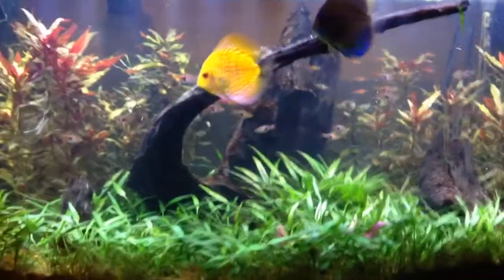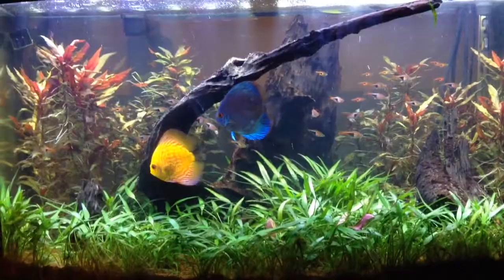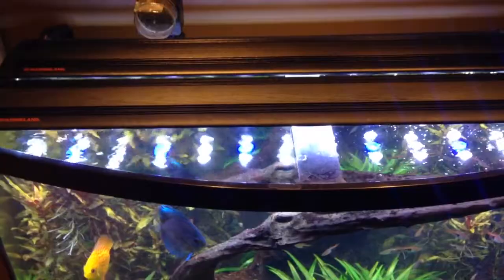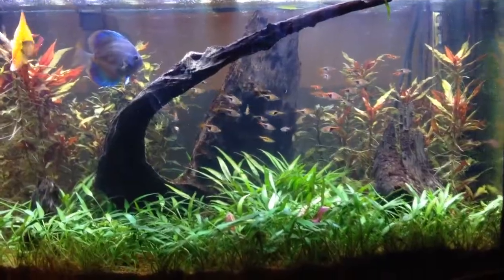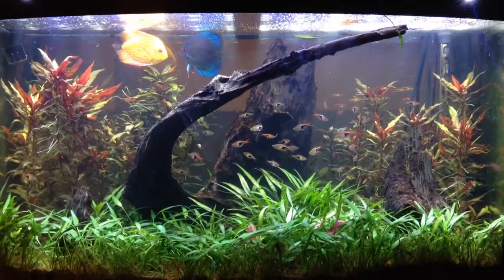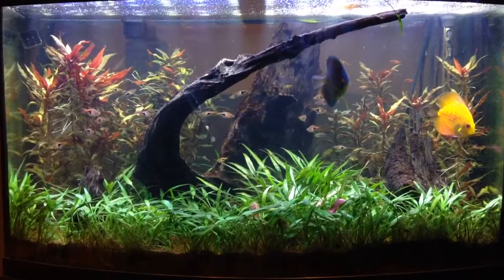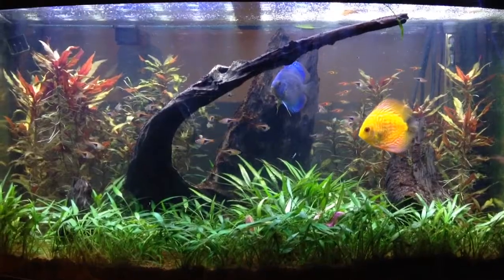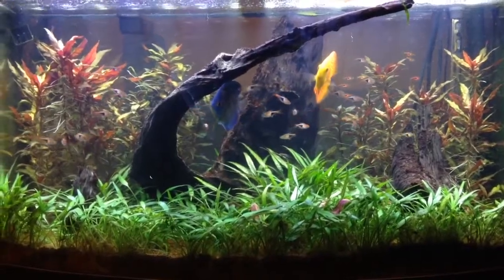Marineland led vs. compact fluorescent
Part 2 marineland aquatic plant led vs. compact fluorescent lights